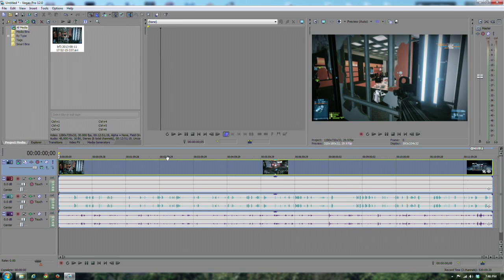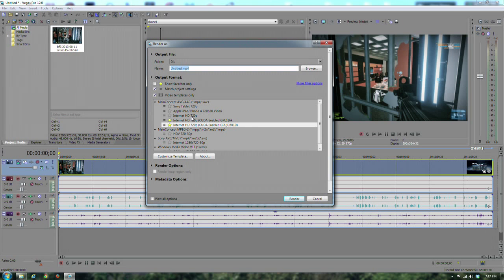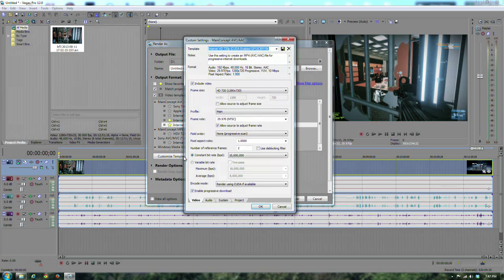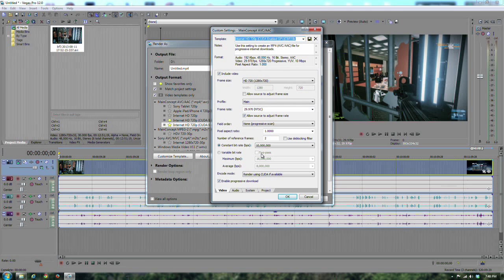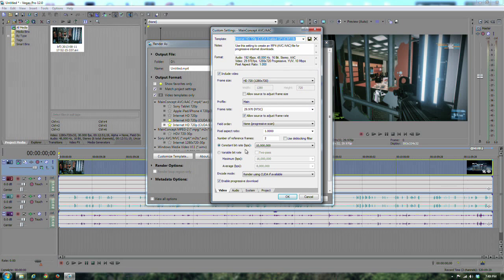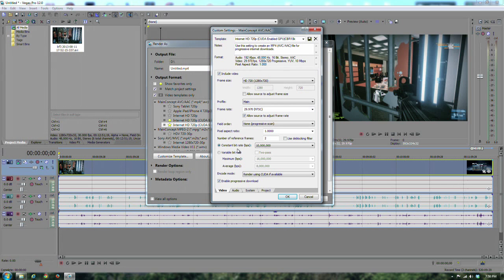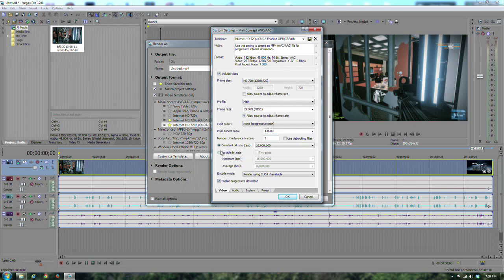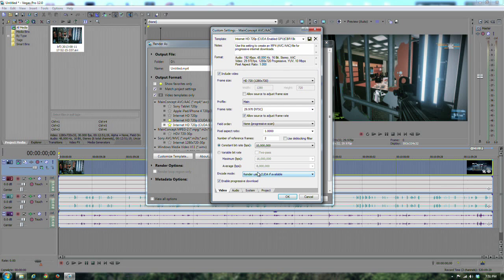Sony Vegas 12 Pixelization and Motion blur fix (possible render speed increase)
A fix for some pixelization in videos rendered in Sony Vegas 12. Where to turn off the added motion blur in your rendering. This also made my render times a lot faster. This works for Sony Vegas 12 I am not sure if it applies to any version other than that. This also includes my render settings but I would advise you to play around with the settings to find one you like.